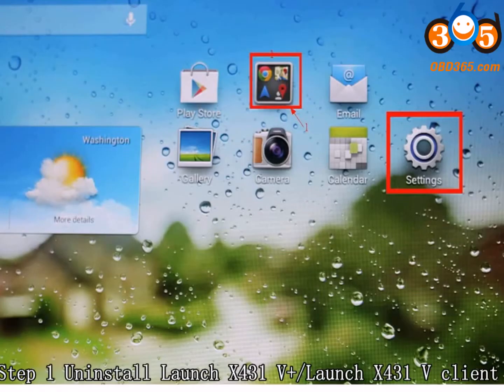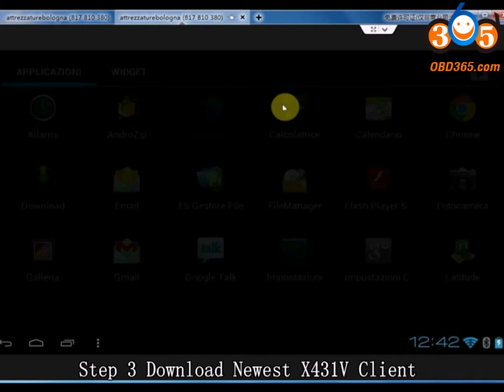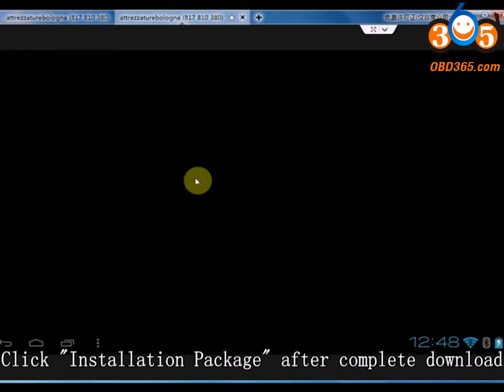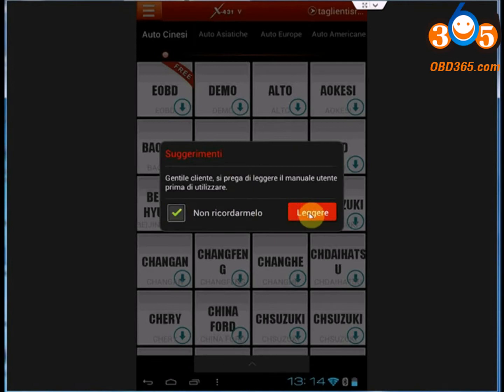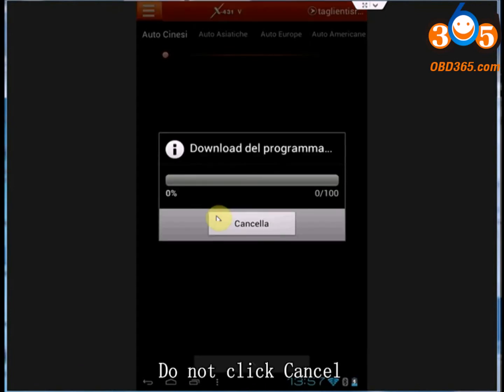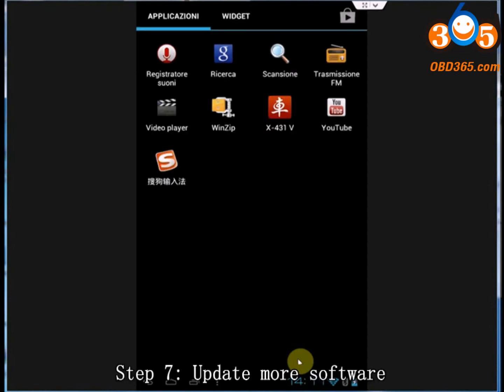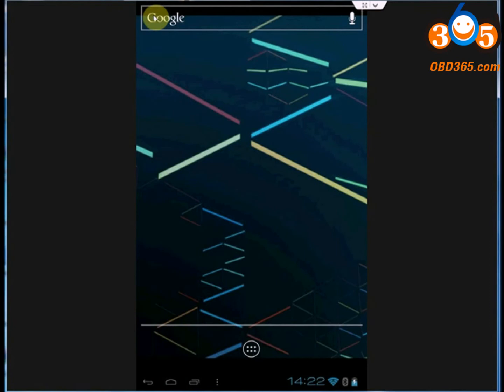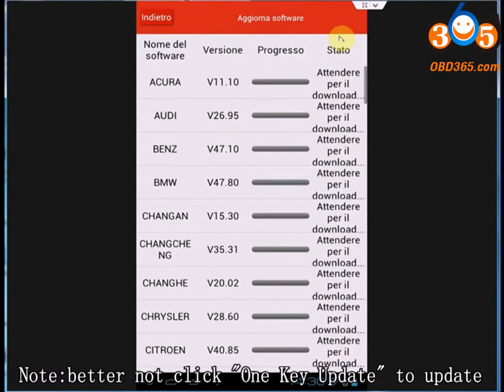Launch X431 V & X431 V+ uninstall Client and update software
Launch X431 V & Launch X431 V+ uninstall Client and update software